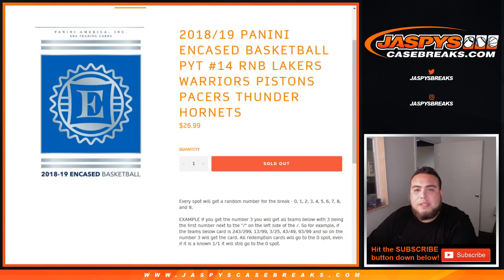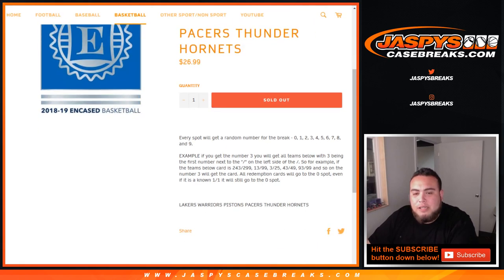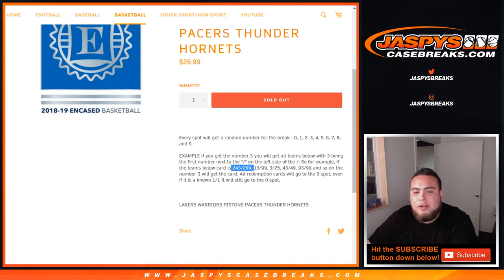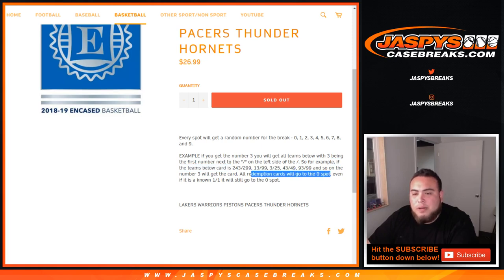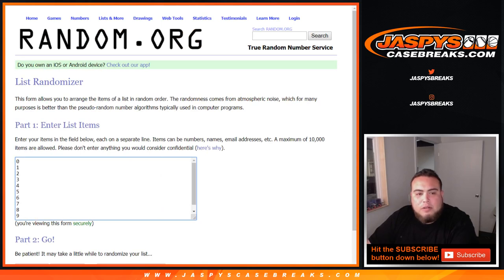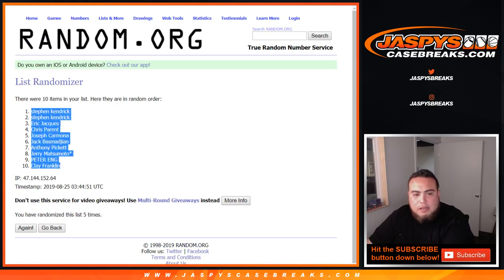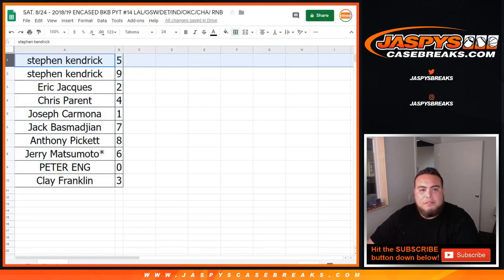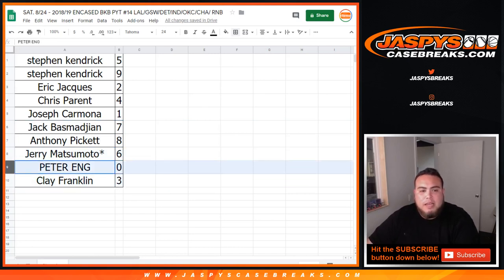SAT. 8/24 - 2018/19 ENCASED BKB PYT #14 LAL/GSW/DET/IND/OKC/CHA RNB